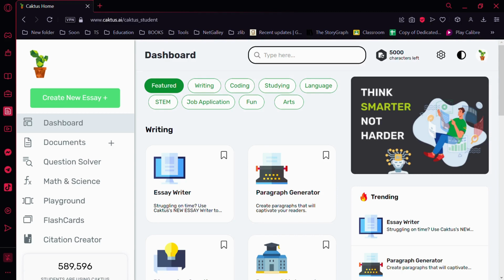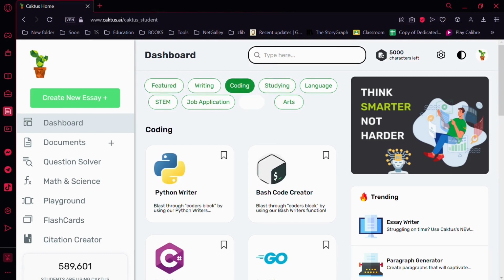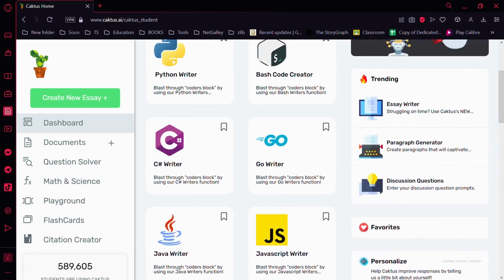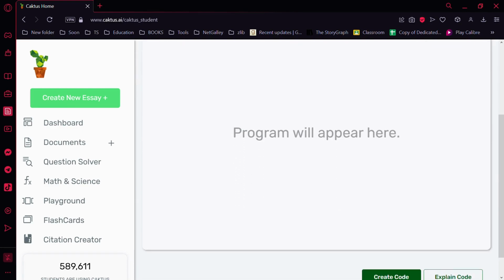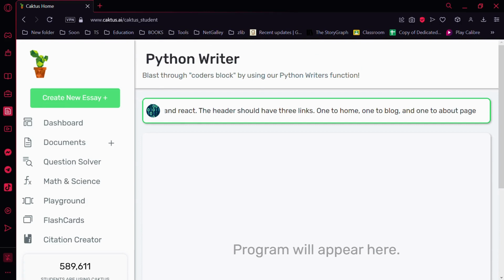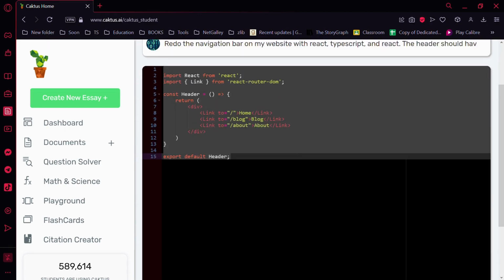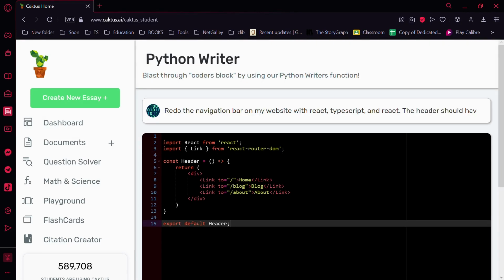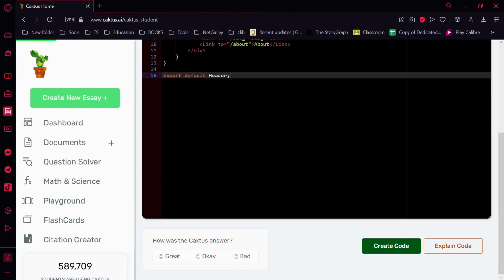How To Use AI To Write Code. New Easy Way With Cactus AI 2023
In this video, I show you : How To Use AI To Write Code. New Easy Way With Cactus AI 2023

My goal is to provide you with straight-to-the-point, fast and easy-to-follow app solutions and how-to tutorials.